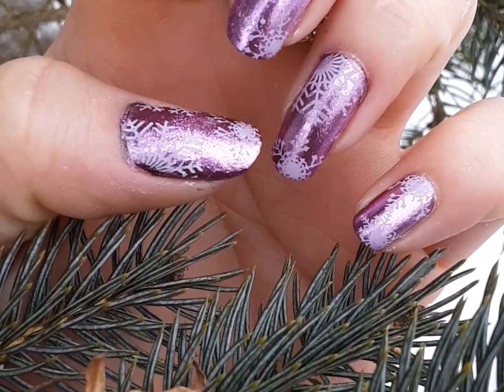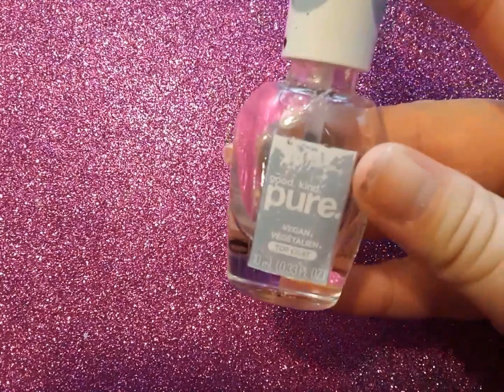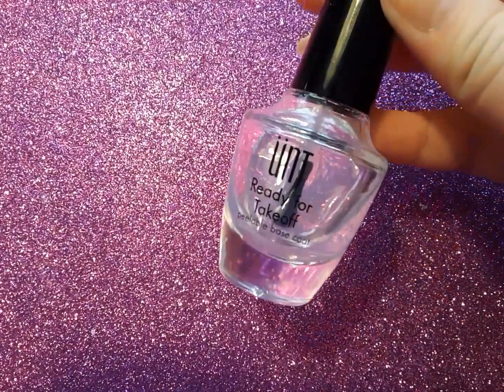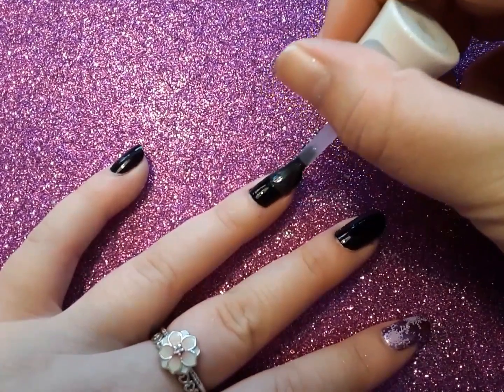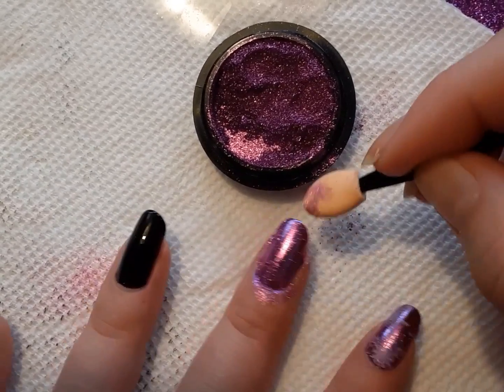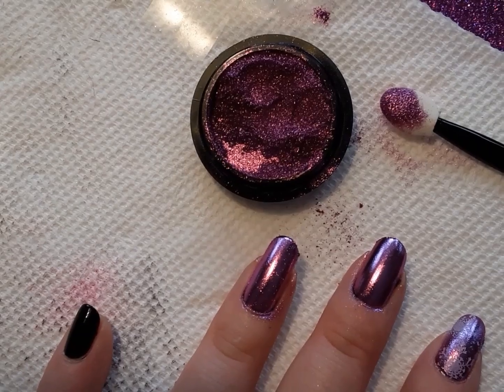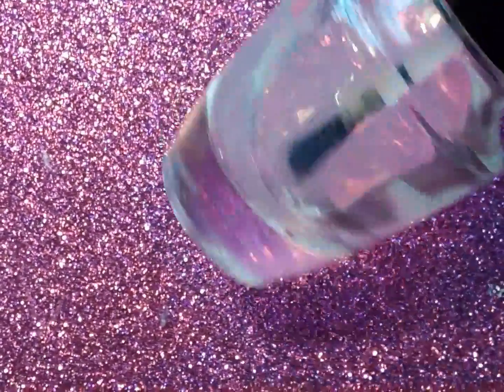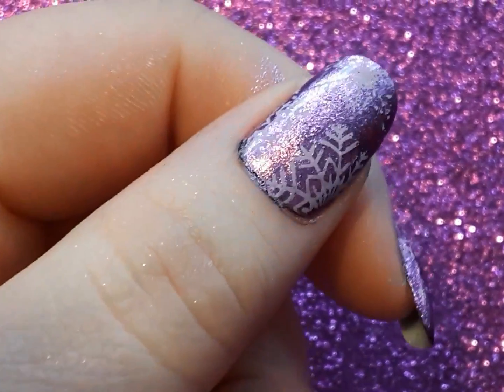Chrome Powder With Snowflakes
In this video, I am sharing how I did this design.